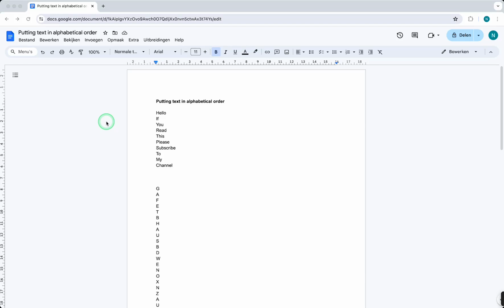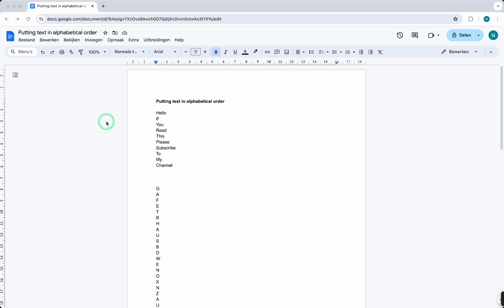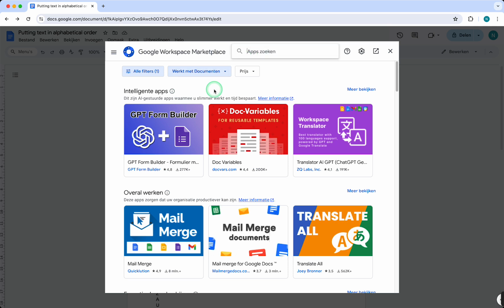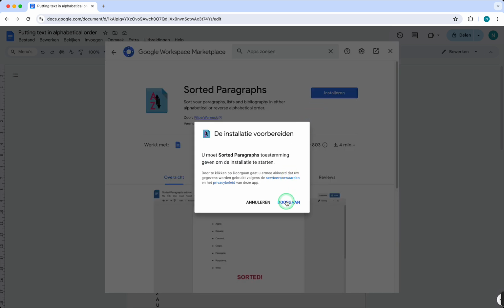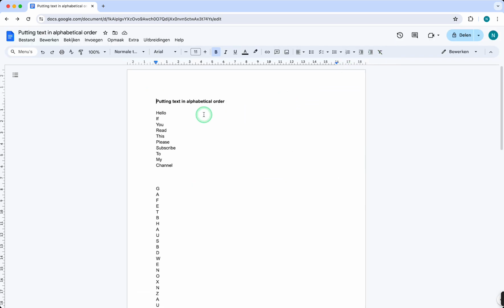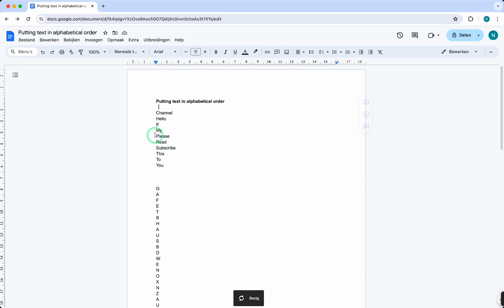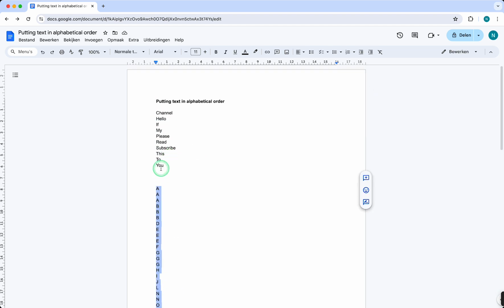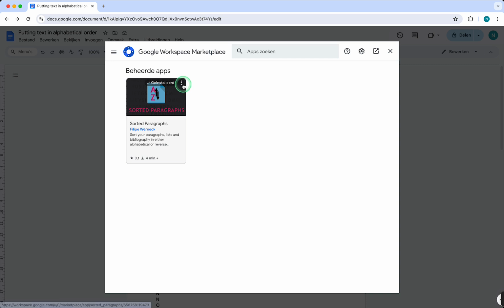How to Put Alphabetical Order in Google Docs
In this video I'll show you how to put texts, letters or number in alphabetical order in Google Documents. The method is very simple and clearly described in the video. Follow all of the steps in the video, and alphabetize text in alphabetical order in Google Docs using an Add-On.